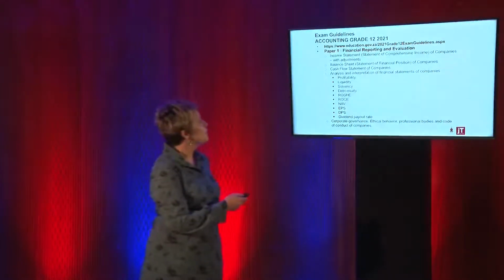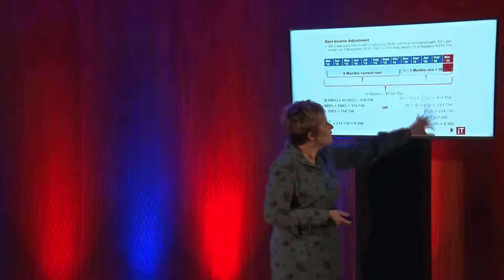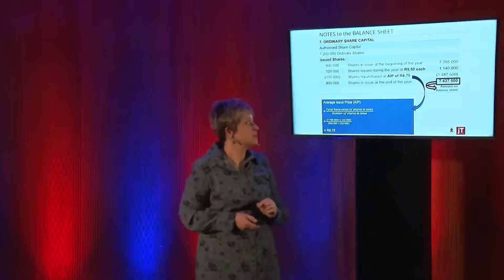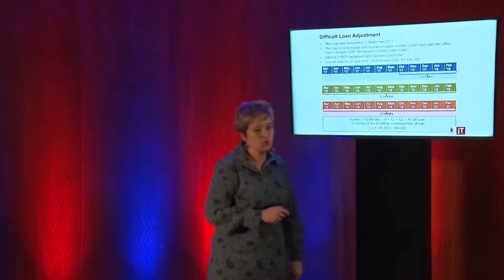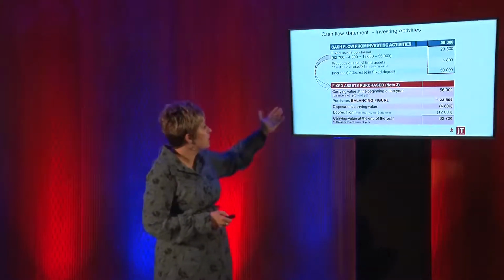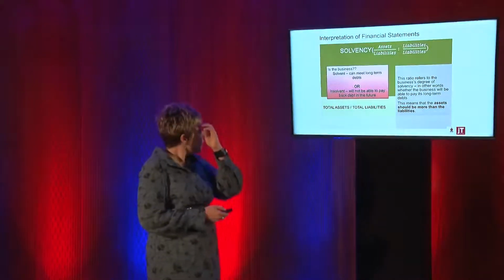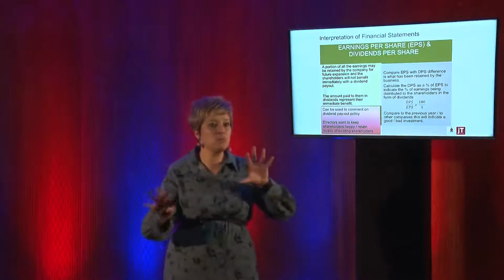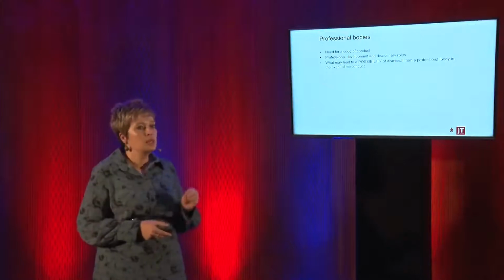Summer School 2021 - Gr12 - Accounting Paper 1